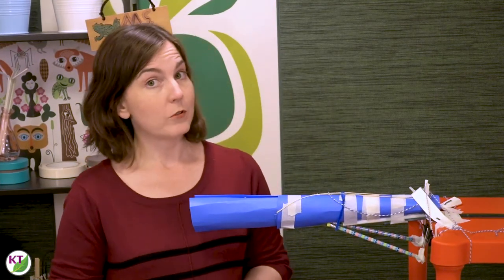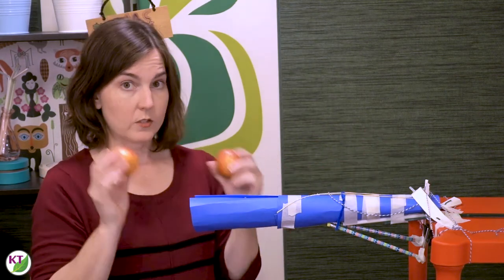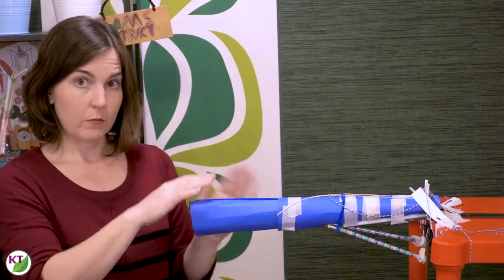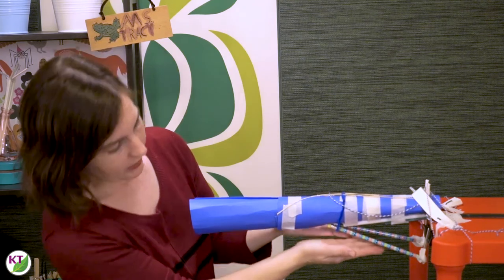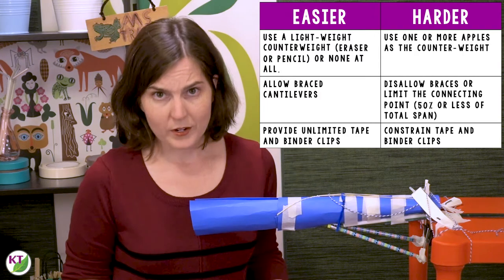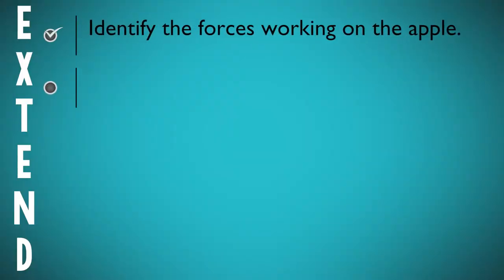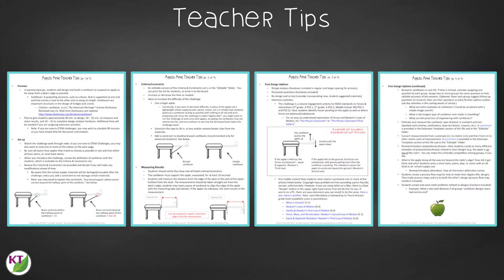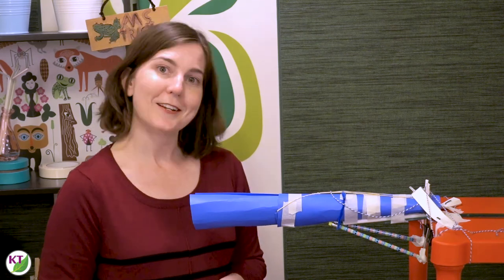🍎 Apple STEM September - Apple Week STEM Activity for September - Apples Afar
Apples Afar is a great STEM activity for back-to-school, fall or anytime! STEM / STEAM Challenges bring the joy back to your classroom with collaborative, hands-on, brain-busting work (disguised as fun)!

Individually or in partners/groups, students will design and build a cantilever to suspend an apple as far away from a desk’s edge as possible.

Of course, this challenge is also great for any time in the fall when learning about apples and Johnny Appleseed!